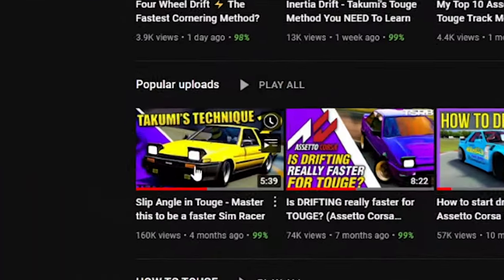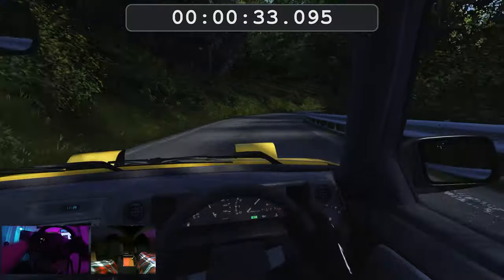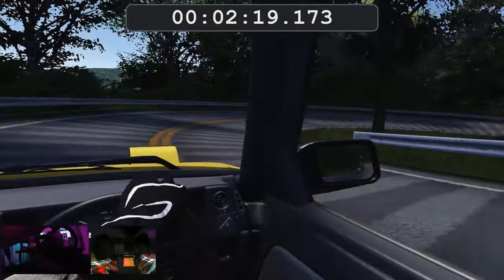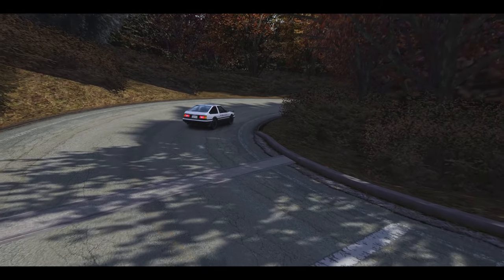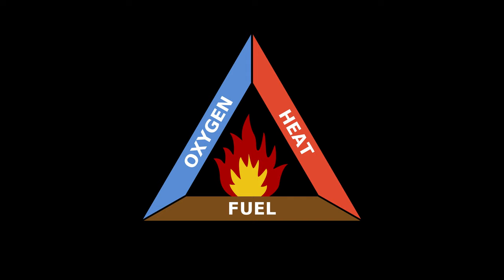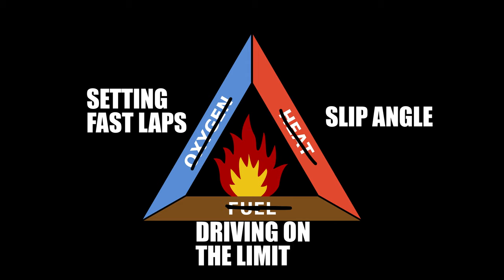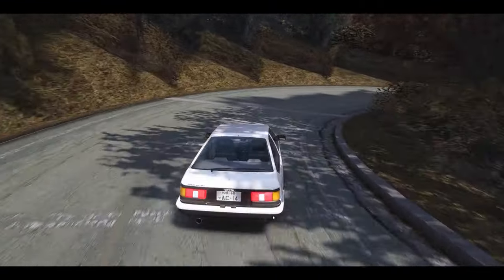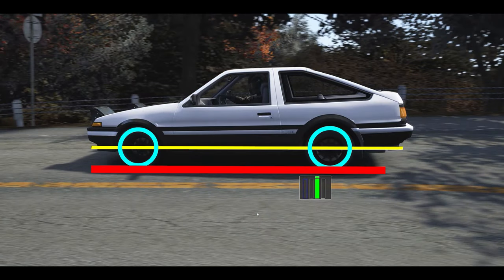A Follow Up to my Slip Angle video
Mistakes were made... But, hopefully this clears things up